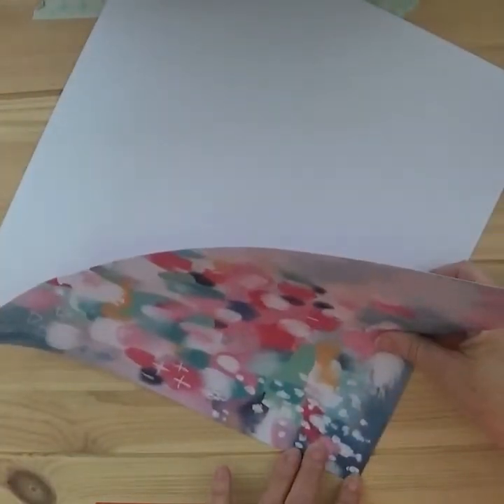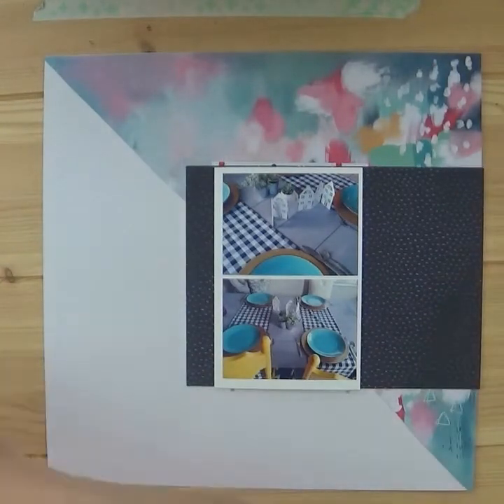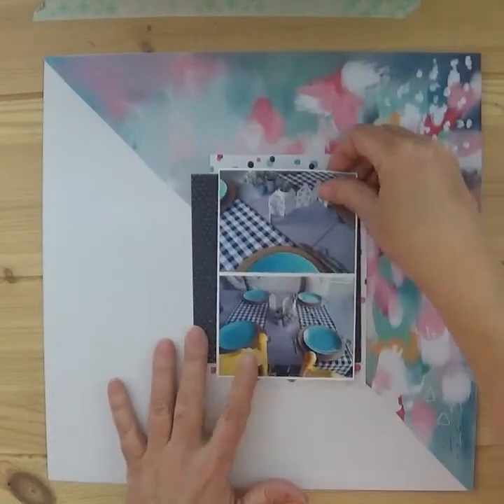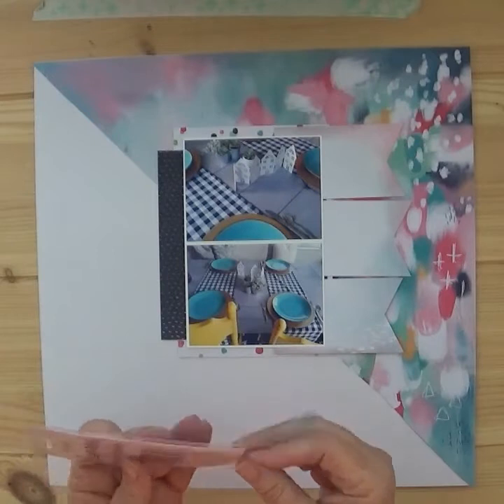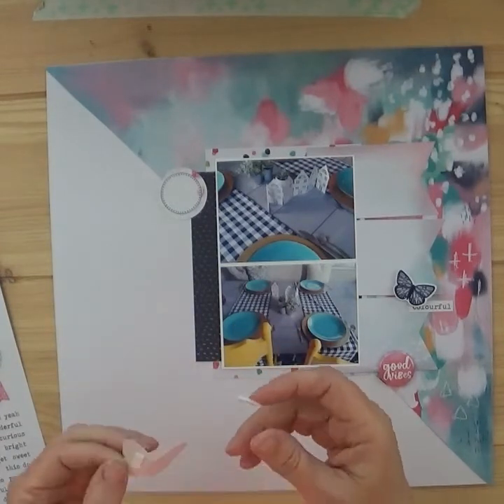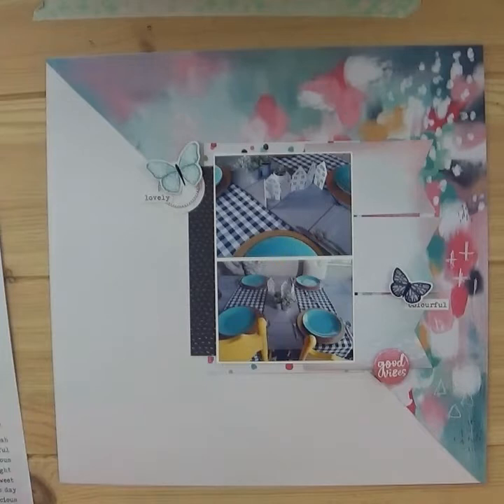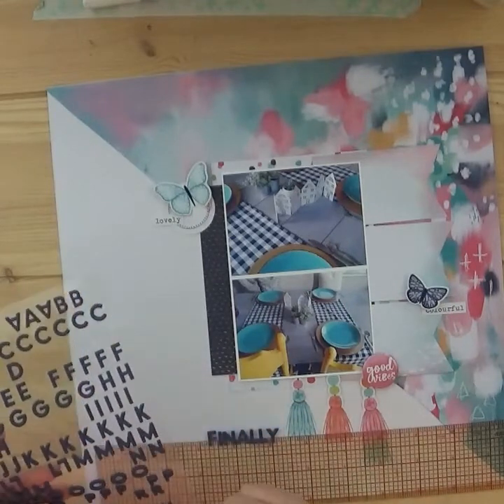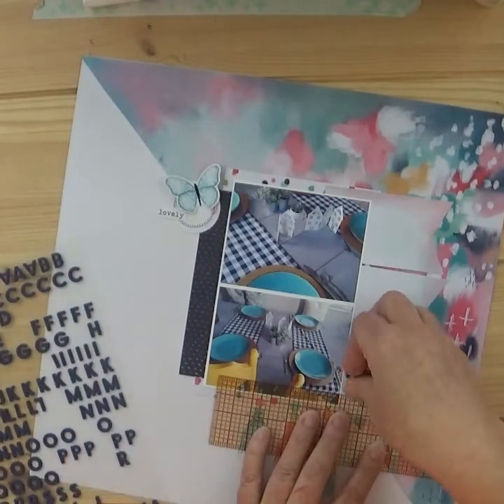Sketch to the Max April 2019 Farmhouse Table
Using the oh so gorgeous Cocoa Vanilla Happiness Collection about my Farmhouse Table.

Make sure you stop by Crafty Meggy's channel to see how she switched up the sketch.